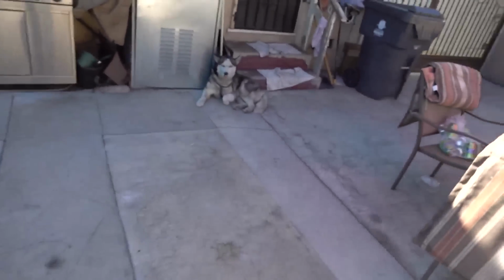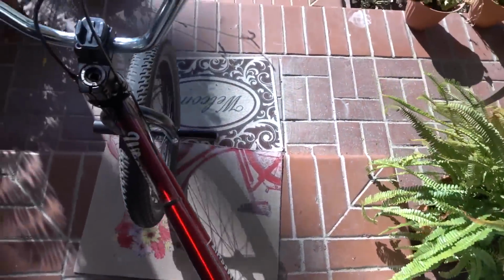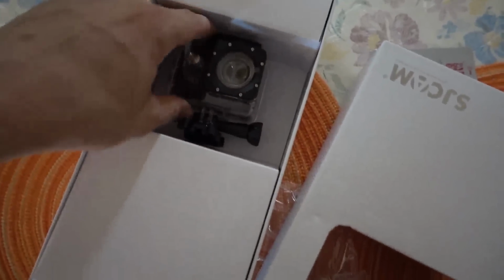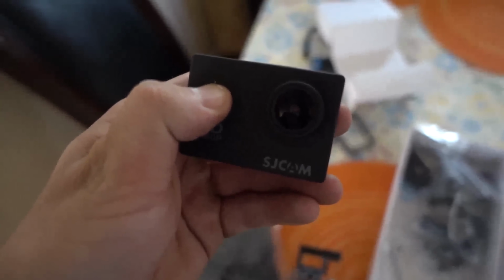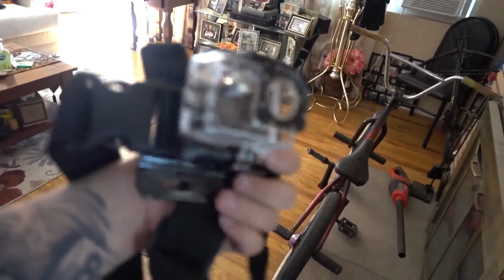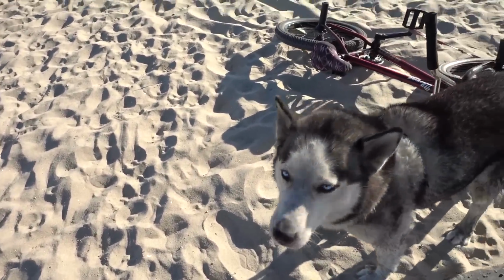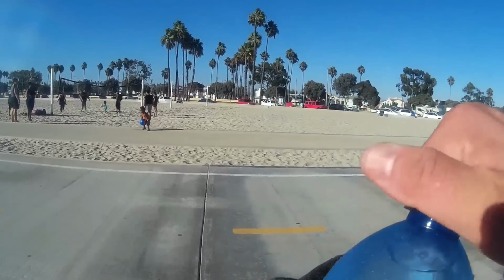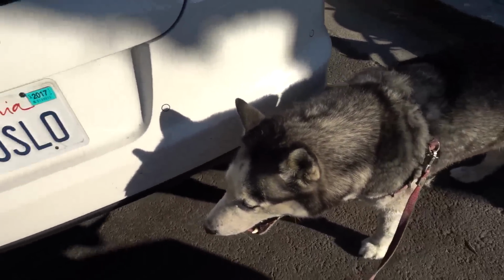MY HUSKY WENT WILD AT THE BEACH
For today's vlog I took my Siberian Husky to the doggie beach in Long Beach, California.